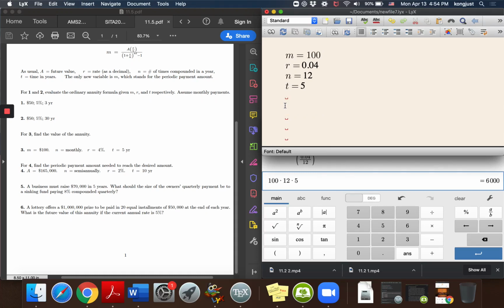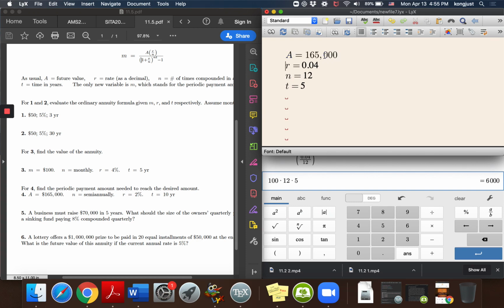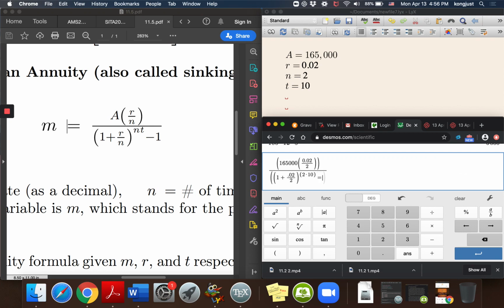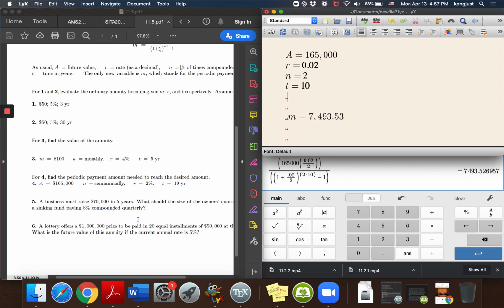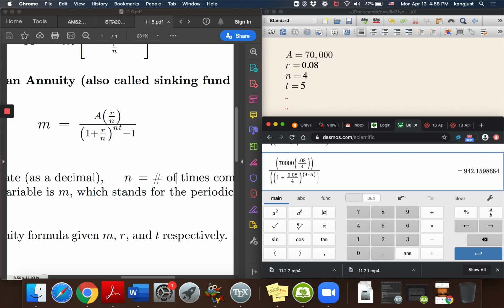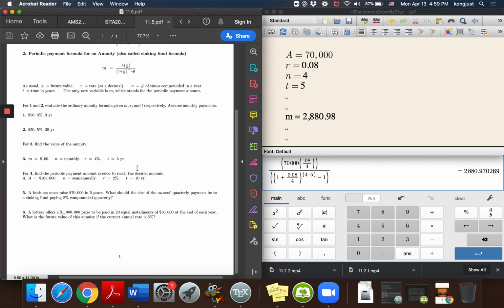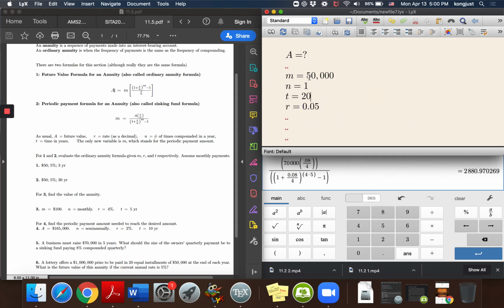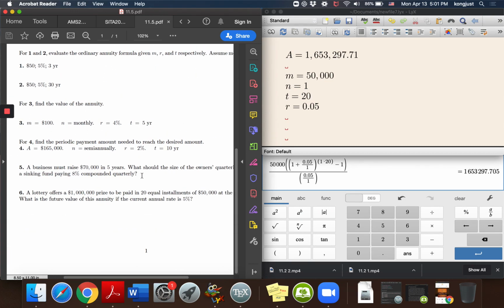09 (11.5) #'s 4-6